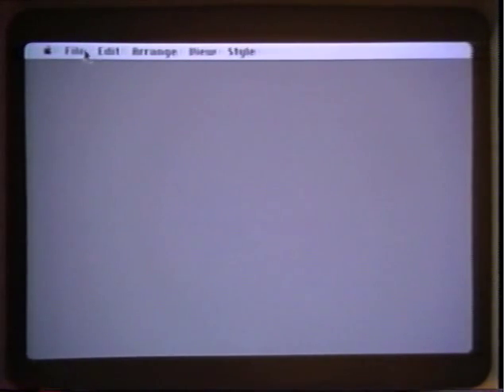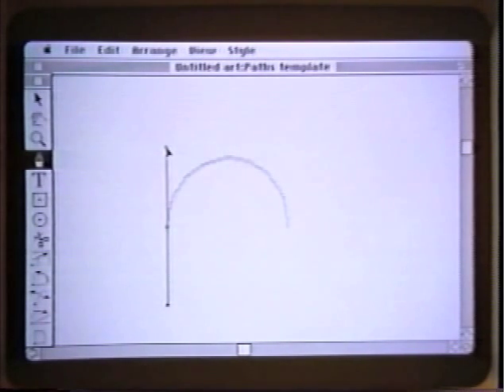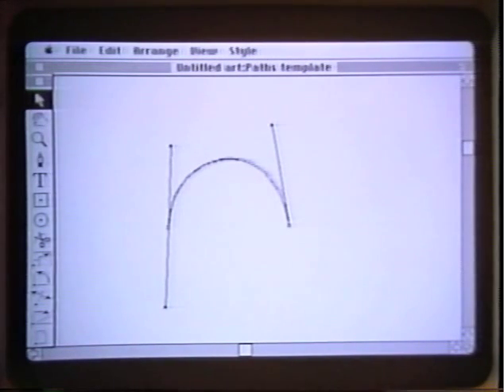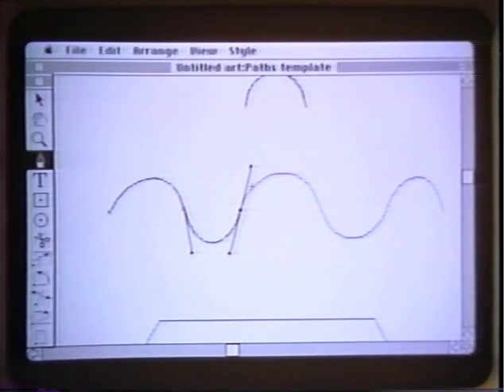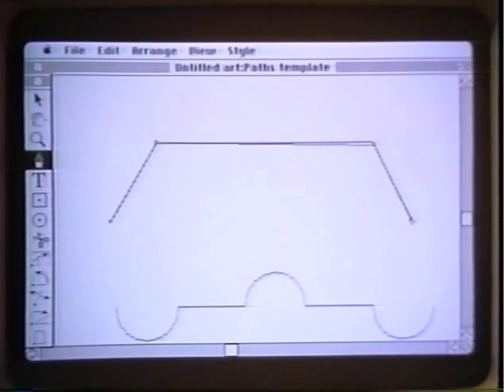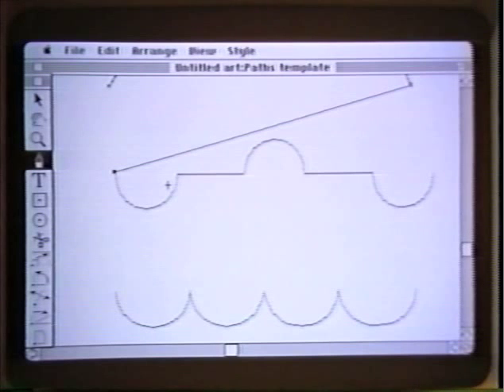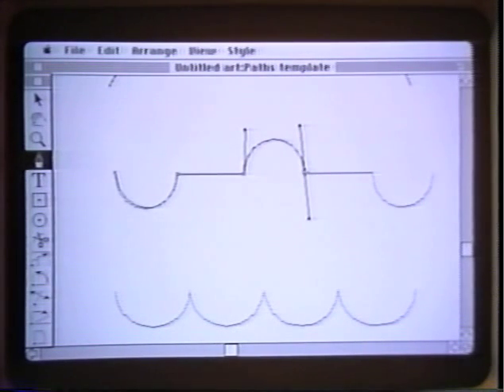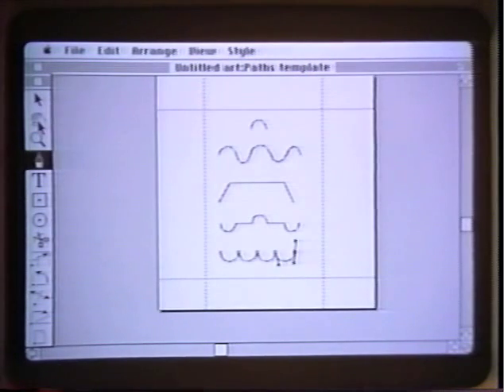John Warnock: Bezier Tutorial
John Warnock's tutorial on the Bezier tool from the Meet the Illustrator video that was included with the first version of Adobe Illustrator in 1987. The program has come a long way, but I think this is still one of the best introductions to the Bezier pen tool that's out there.